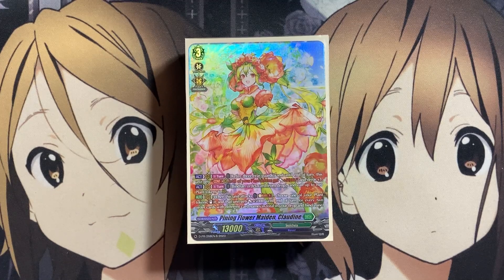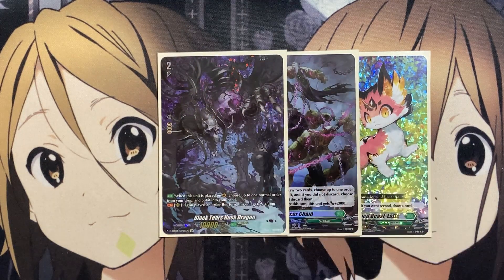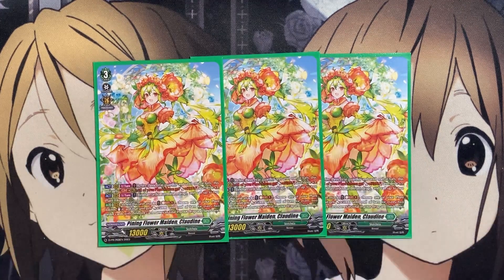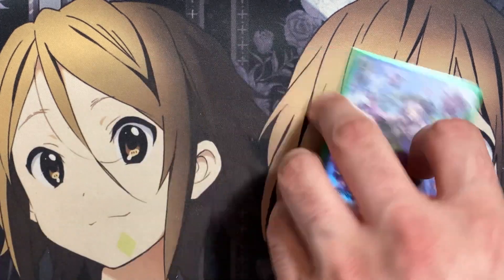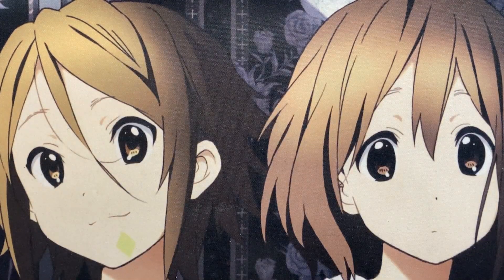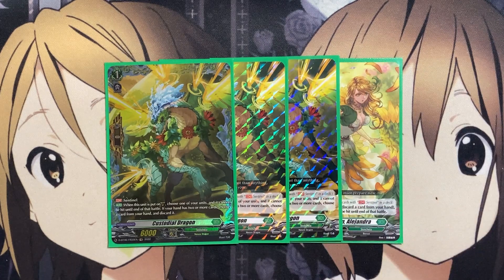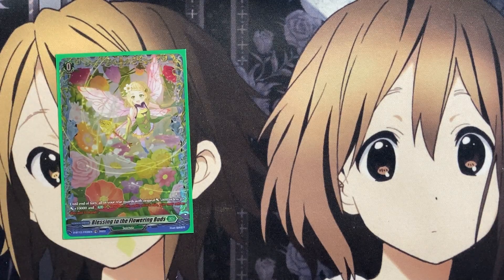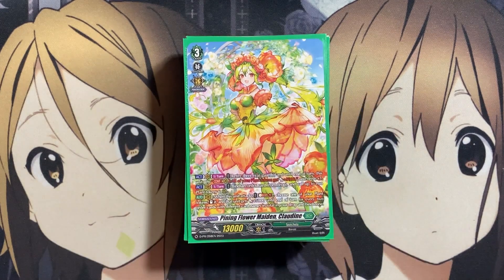My Claudine Token Cardfight Vanguard Deck Profile for November 2023